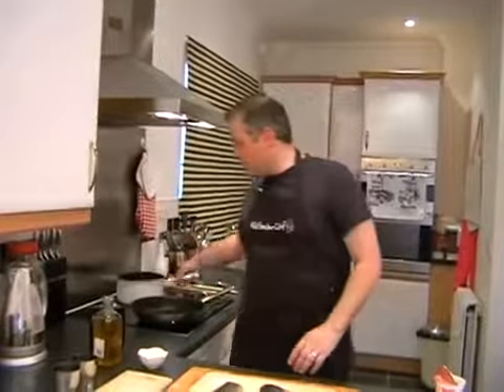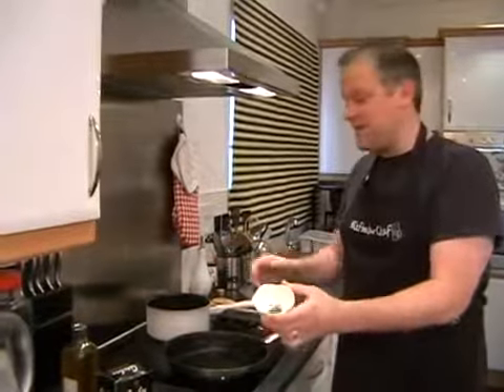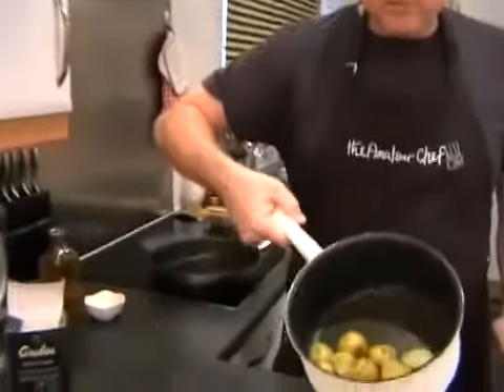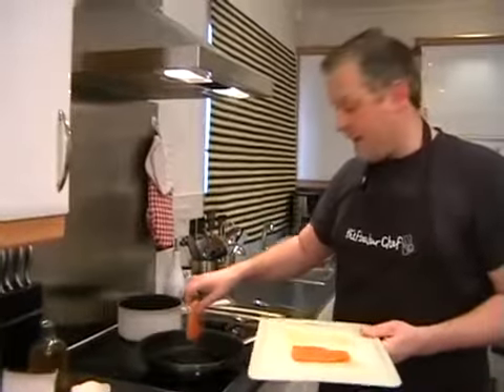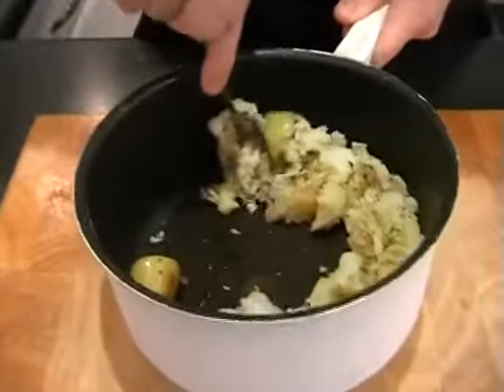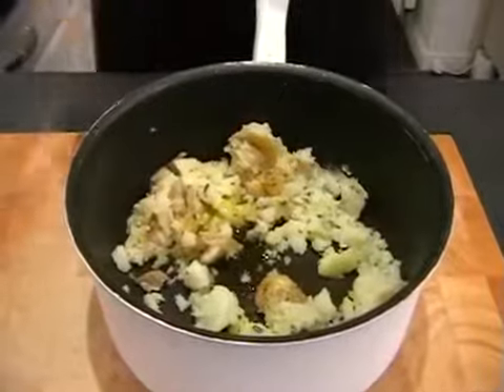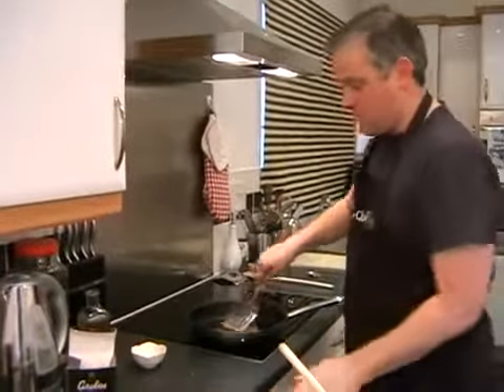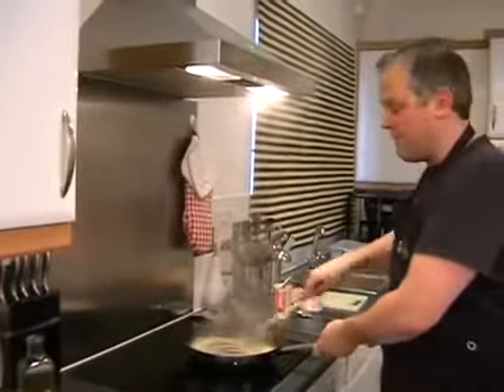Trout with a Tarragon Cream Sauce Cook Along Video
Trout with a Tarragon Cream Sauce cook-along video. For recipe visit This is a great little starter for all you fish .

As part of the HOW TO COOK GREAT NETWORK - Also take a look at our channel for other great cooking genres. And look .